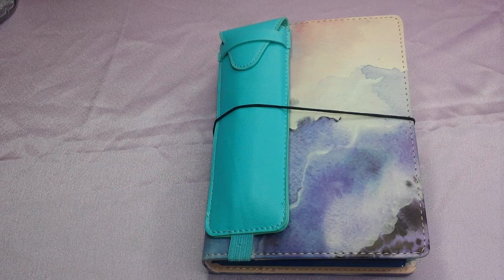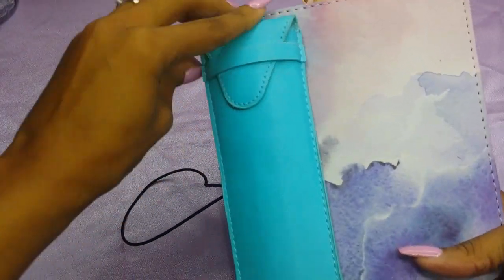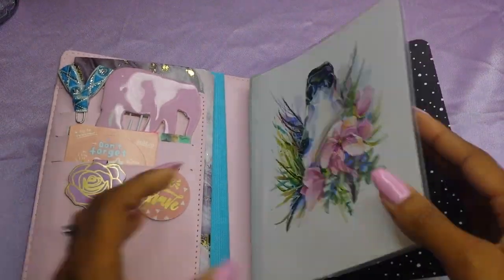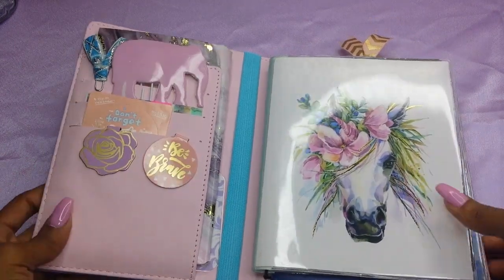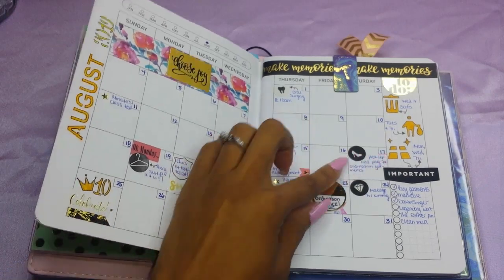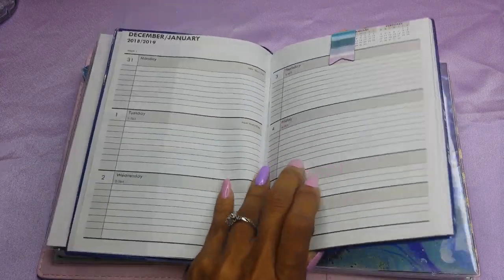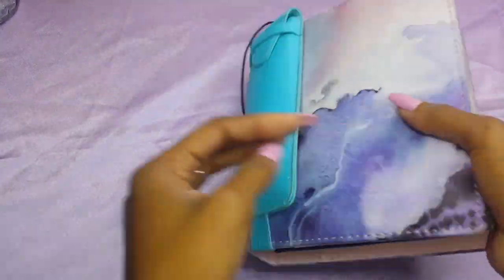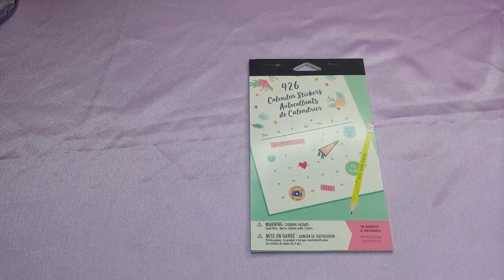Walmart Sticker Flip-Through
Hello Gems!

Just doing a quick flip-through of the awesome Walmart Pen & Gear stickers that I own. Walmart is definitely stepping their game up.

I've seen more 15 page books over 30 page booklets.

This does not include their Glam Life planner sticker books from Walmart (their Happy Planner dupe).

Definitely recommend them if you can find them in your local Walmart!

Song played is produced by my youngest brother!

"He must increase, but I must decrease." - John 3:30